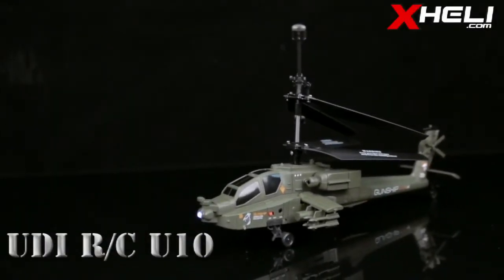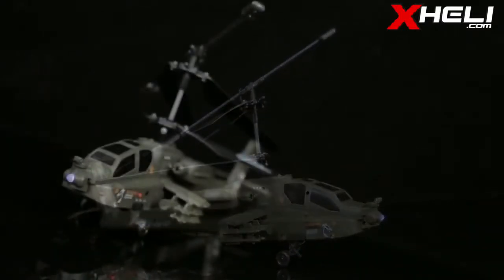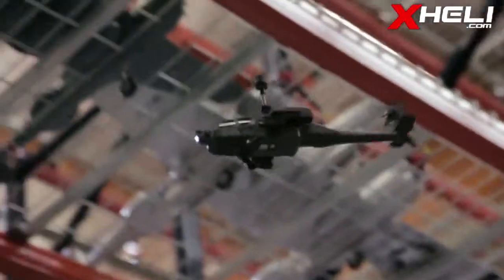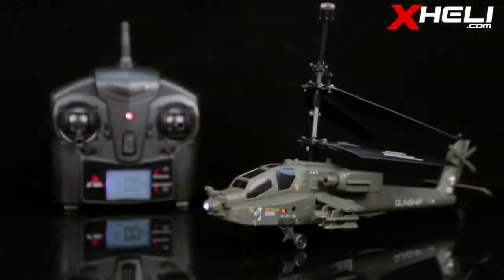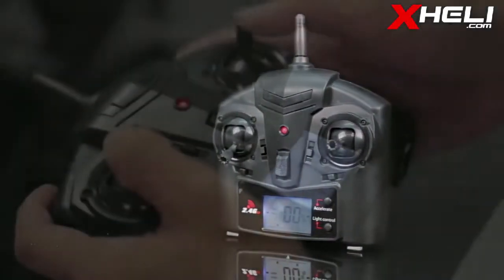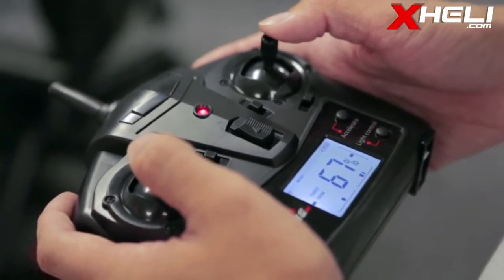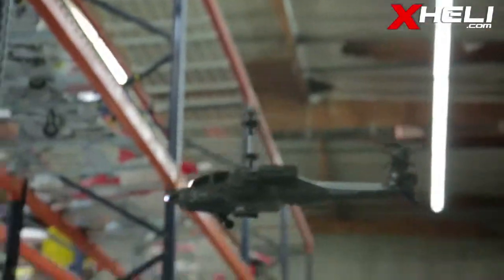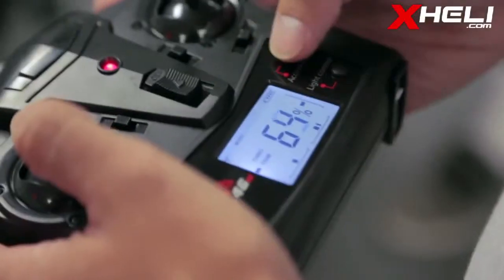UDI R C U10 Apache Gunship